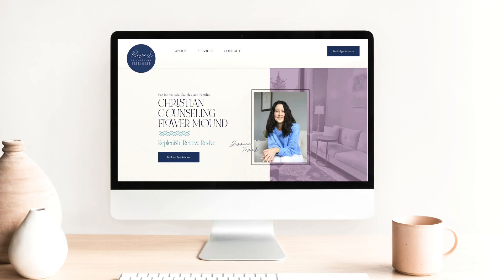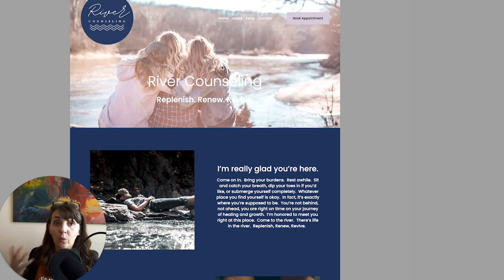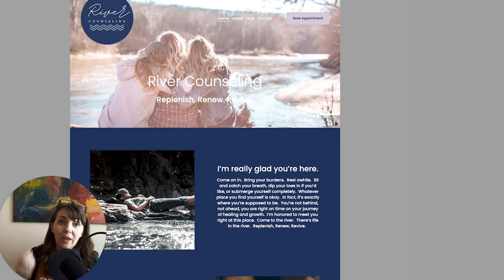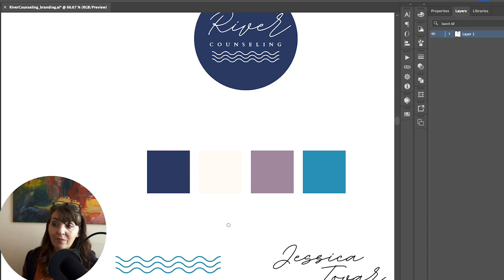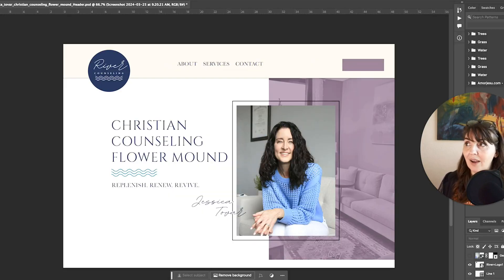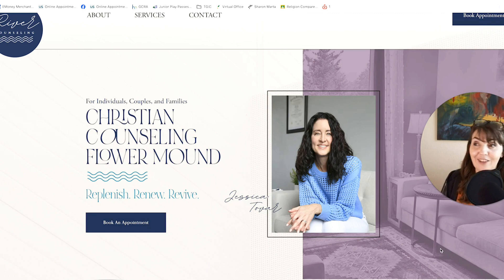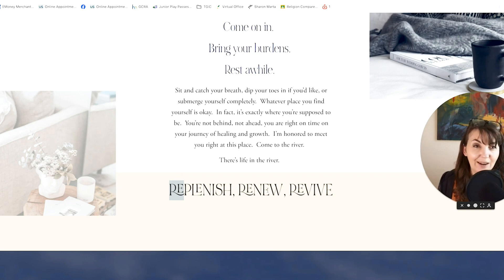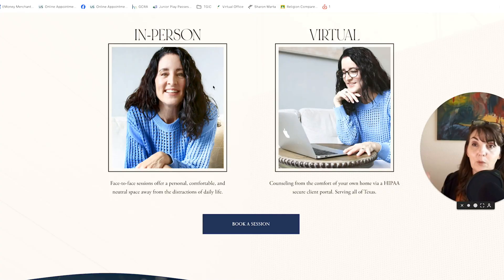High-End Looking Website Design Tips Using Squarespace Part 2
In this tutorial, I show you how I use design principles to design high-end and creative websites. This website design was for a counselor/therapist. Keep in mind these principles can be use on any platform, not just Squarespace.

Hi, my name is Sharon. I'm an award-winning graphic designer and website designer for over 24 years. No gate-keeping here, I'm an open book.